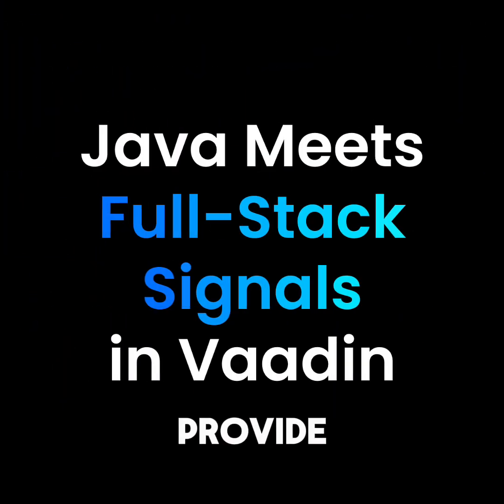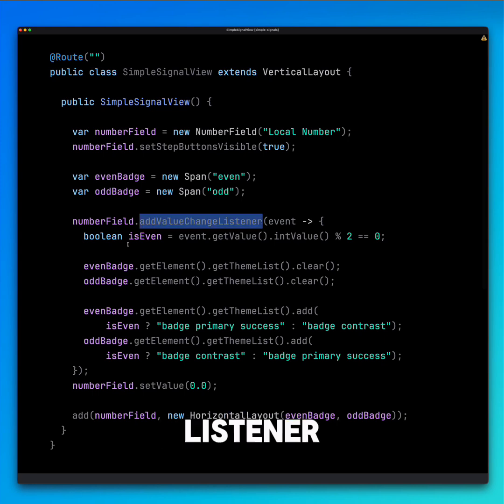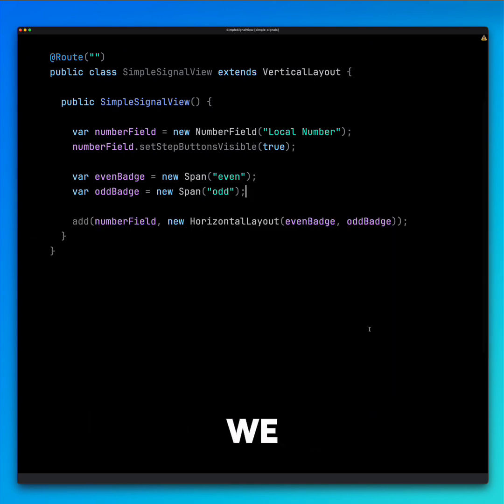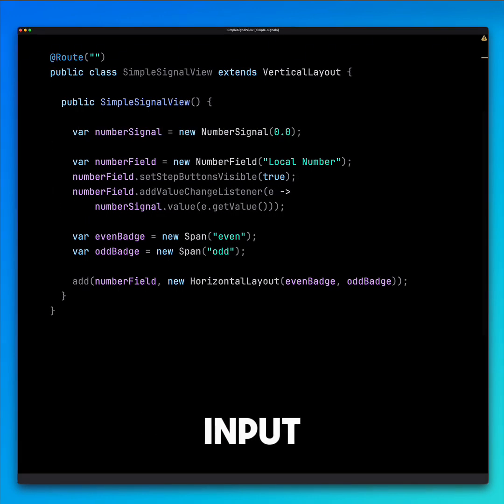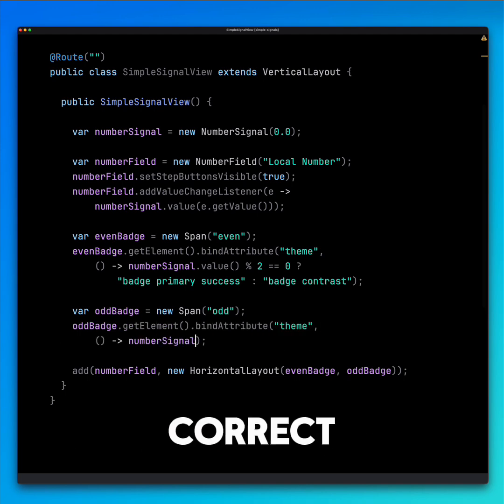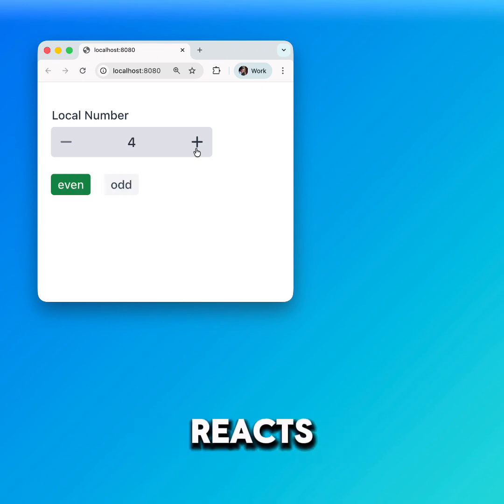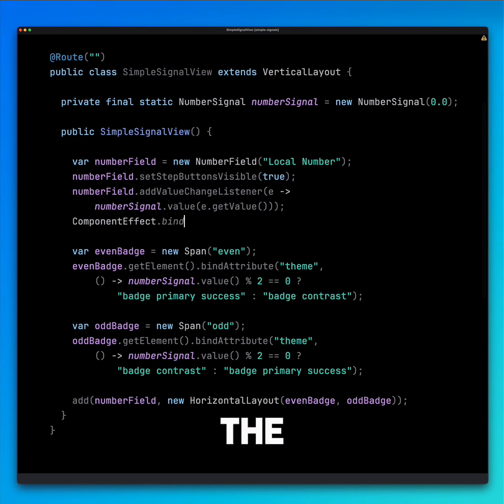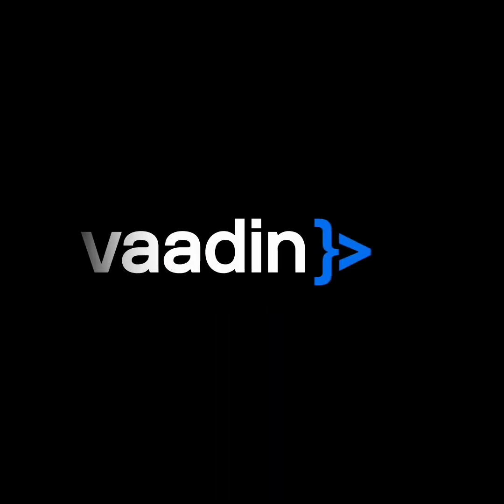Java meets Full-Stack Signals in Vaadin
In this video, we explore how to replace traditional ValueChangeListeners with the new Vaadin Signals. Learn how to decouple your UI components and synchronize state across multiple browser tabs with minimal effort.